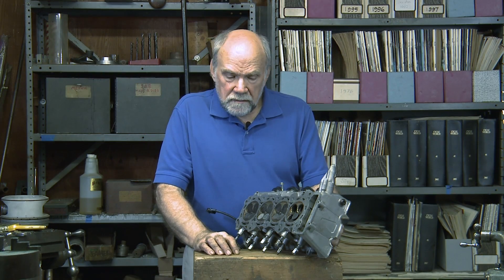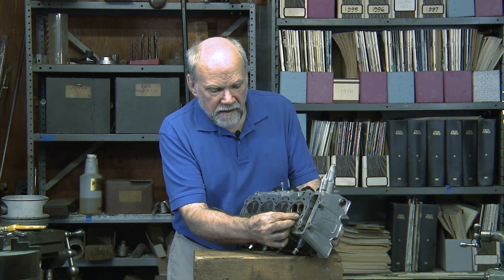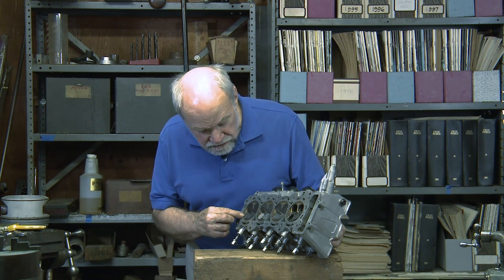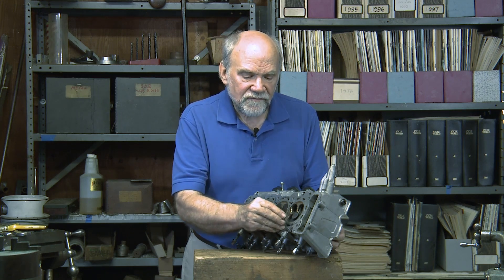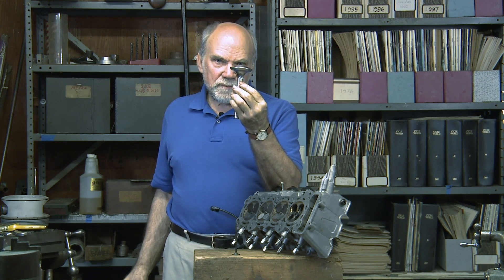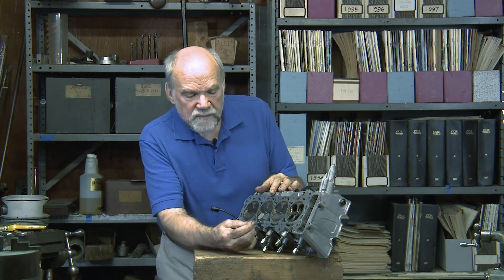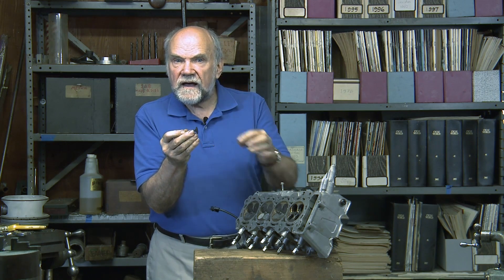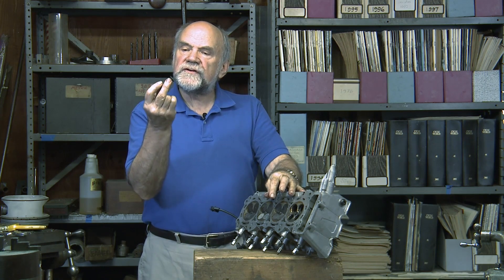Why Does The Exhaust Valve Have A Hard Life?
Cycle World Technical Editor Kevin Cameron demonstrates in this video why life for an exhaust valve in an air-cooled motorcycle engine can be very challenging. In a water-cooled engine, however, that same hot and busy existence is more of a vacation.

This Honda CBR600RR engine has eight exhaust valves and they are quite small—22mm in diameter. All of the valves are exposed to combustion heat, but exhaust valves are heated twice. When the valve opens and exhaust gas begins to flow out from under it, the valve is heated not only on the top of its head by combustion itself but the back side of it is heated as well by exhaust gas, whose temperature can be as high as 1,700 degrees Fahrenheit.

In the early days of motorcycle race tuning, engineers would run an engine without an exhaust pipe on it and look up the port to see if the valve was glowing red hot. The hotter the valve gets, the more likely it is to heat the incoming fresh charge for the next combustion cycle. After the spark lights the charge and it is compressed further by the expanding flame kernel, some part of the unburned gas around the outside of the combustion chamber, particularly that which is heated by the exhaust valve, will detonate or knock.

Because this particular valve is small, the distance from the hottest part of it to the seat—the part of the valve that seals against the cylinder head—is very short, so heat can flow from the center of the valve out to the water-cooled seat in the head. But the bigger you make an engine, the distance that heat has to flow out of the valve to the cooler seat becomes larger and the valve operates hotter.

We’re really fortunate in sportbike engines that their exhaust valves are such cute little guys because their short heat path means that their survival is pretty well guaranteed. In bigger engines, sometimes you’ll see chunks taken out of the head of an exhaust valve. A crumb of carbon holds the valve open slightly, leakage of combustion gas bypasses the valve, heats it up, and a flame channel develops. It looks like somebody went after the poor valve with a torch.

In an air-cooled engine, life is very hard for an exhaust valve. In a water-cooled engine, it is more of a vacation.